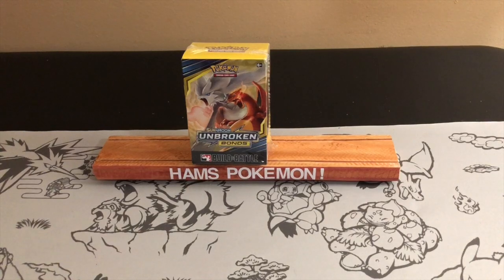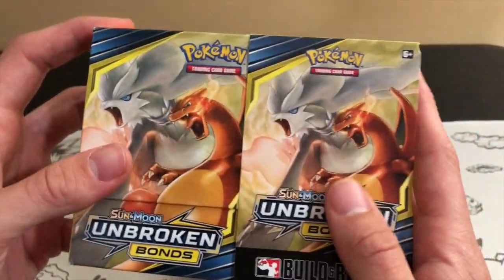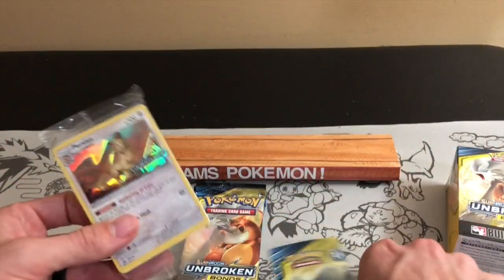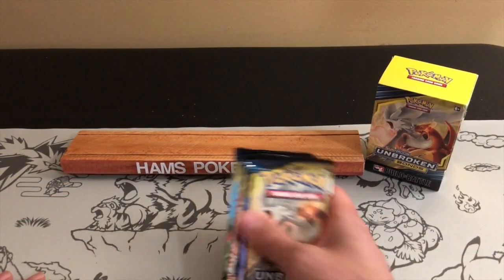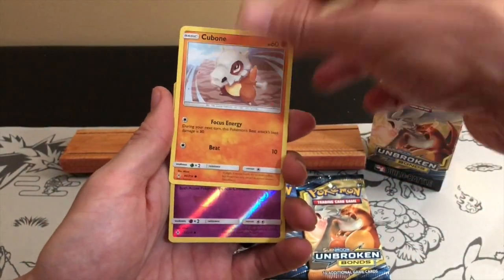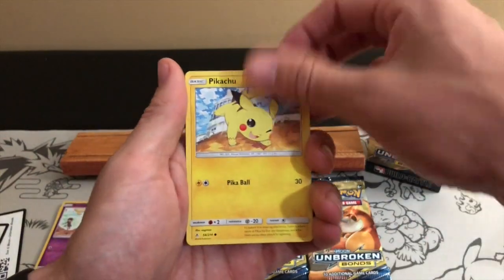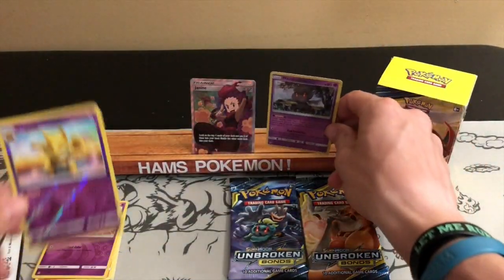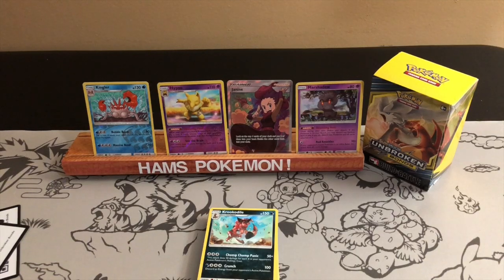Unbroken Bonds Build and Battle Kit Opening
Finally opening up another Unbroken Bonds product on my channel and finally I have a pull from this gargantuan set!!!